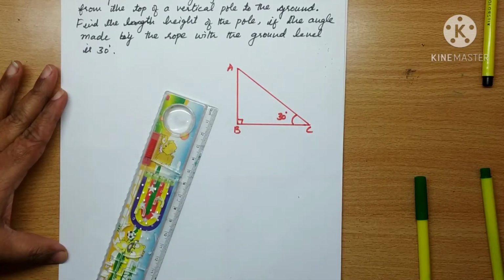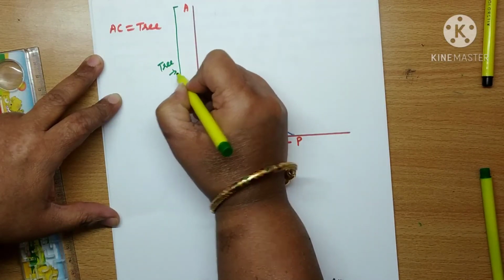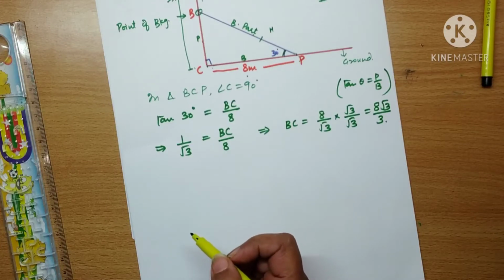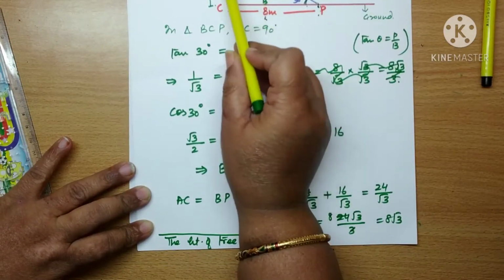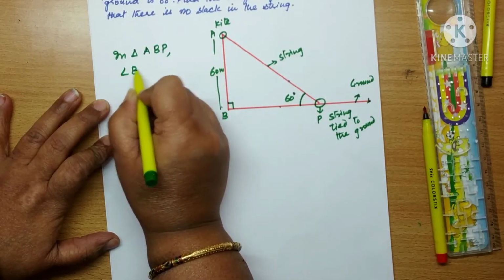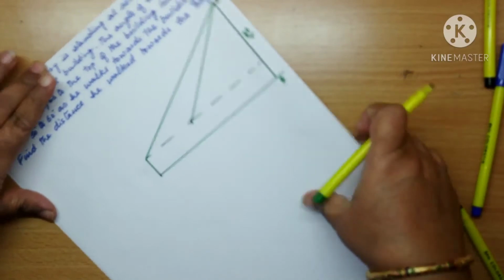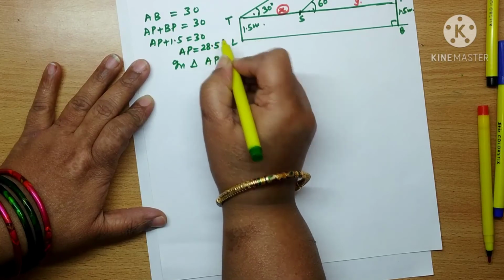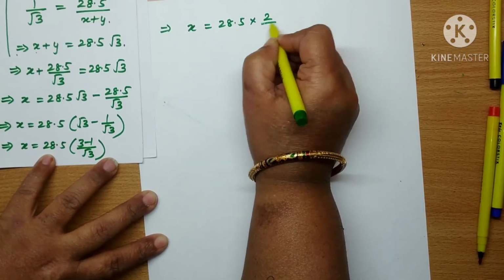Class 10 Some Applications Of Trigonometry (Exercise 9.1 )